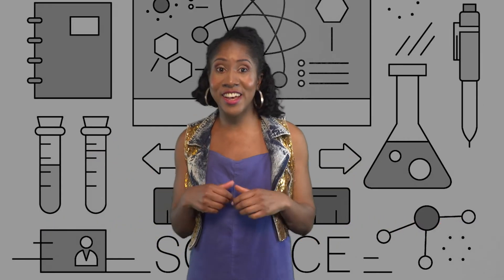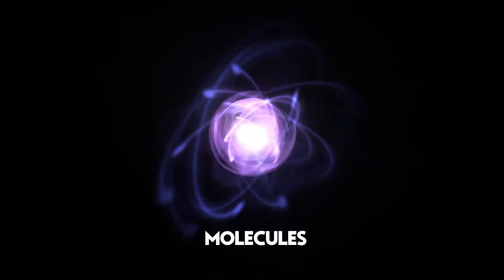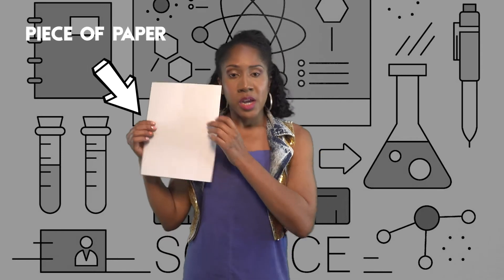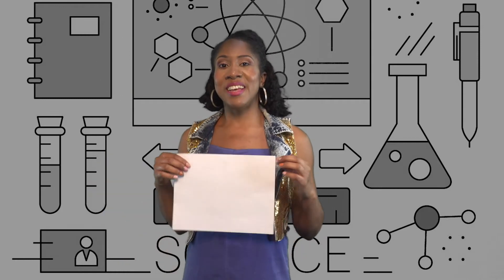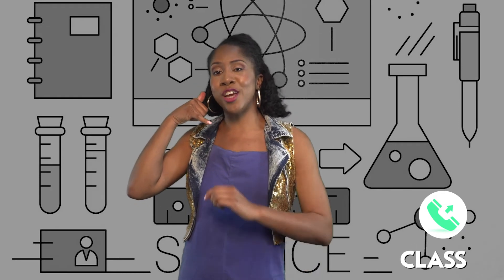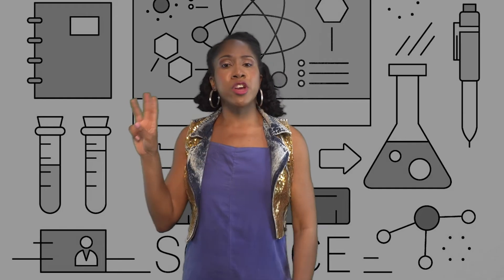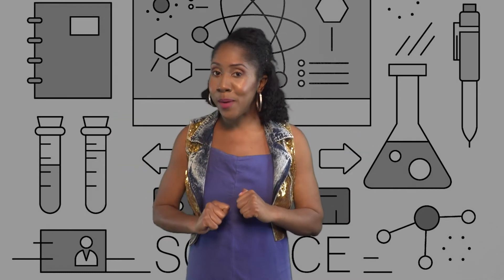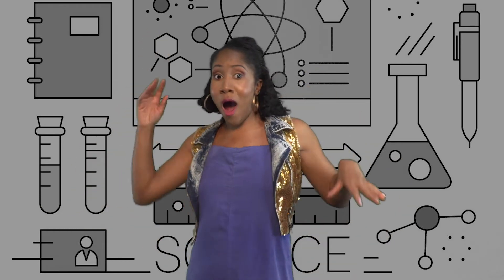ATOMS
Ms. Gold teaches children about Atoms.